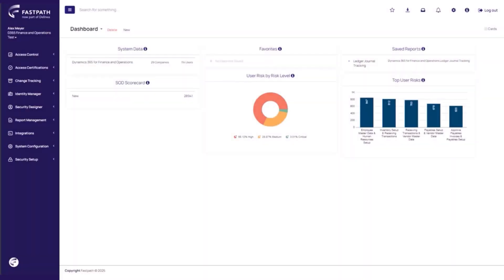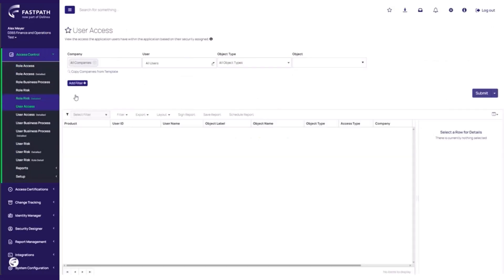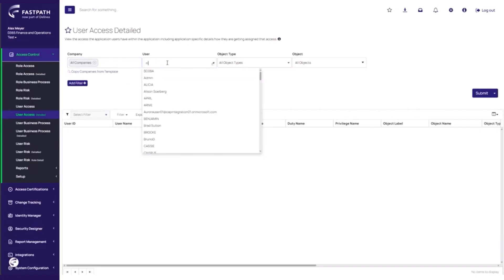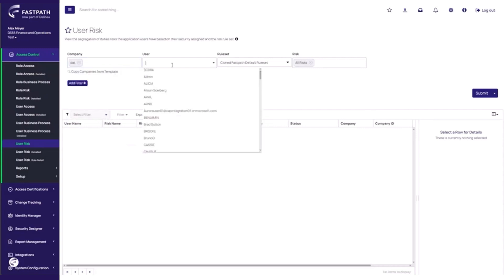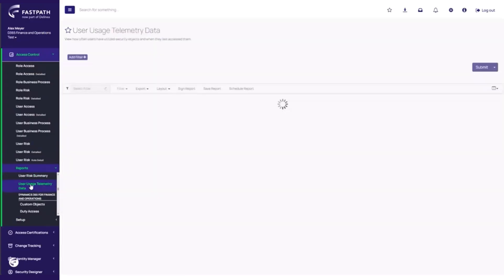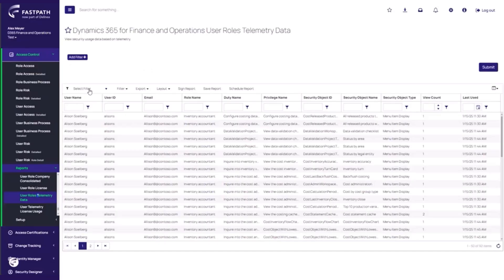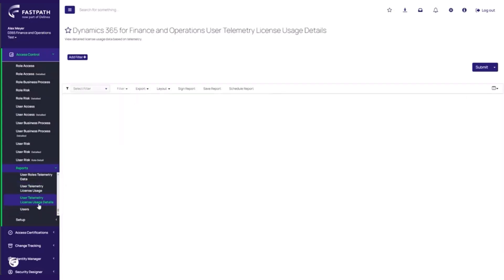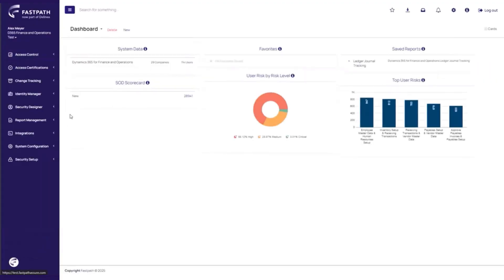Telemetry Data for Microsoft D365 F&SC | Assess actual security and license usage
Telemetry usage and license data is an advanced capability in Fastpath Access Control for Microsoft Dynamics 365 Finance & Supply Chain. This capability addresses the issues of excessive access and license creep. Telemetry data provides visibility into actual user access and license usage, so you can move from reporting on what users could do, to what they actually did do. This means you can identify over-provisioned access that can be removed and save money by right-sizing user licensing.